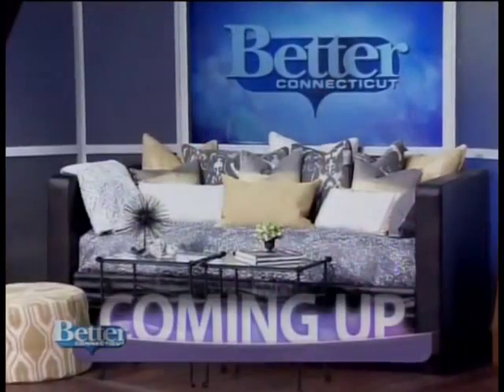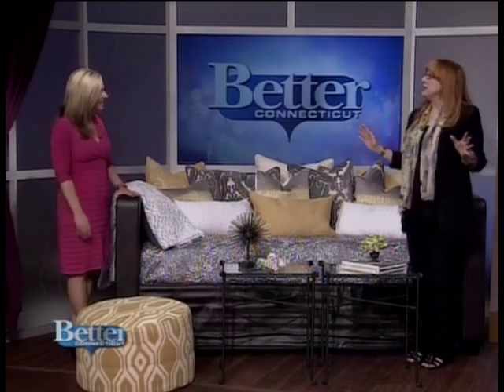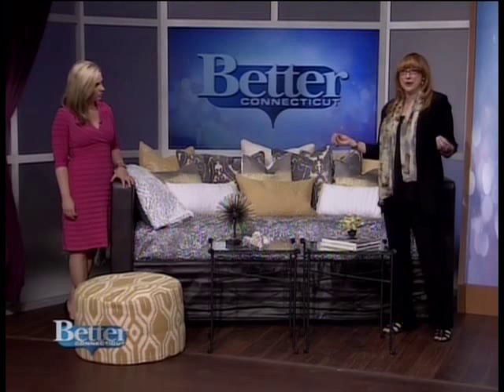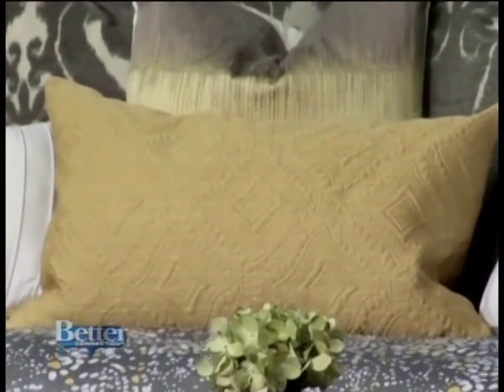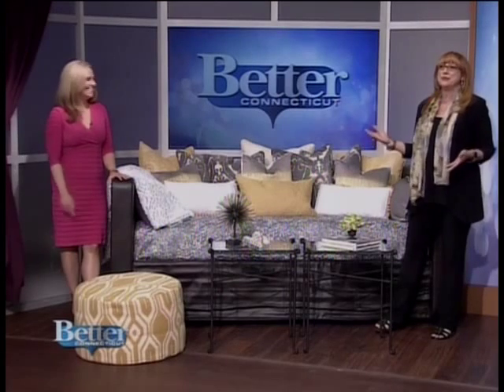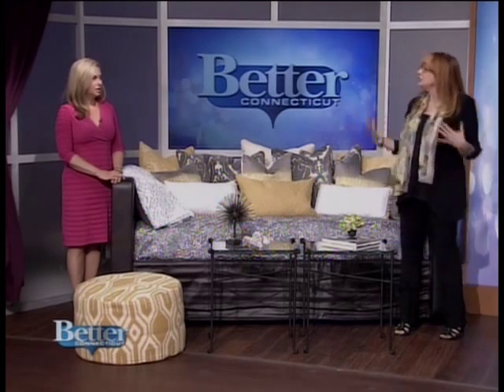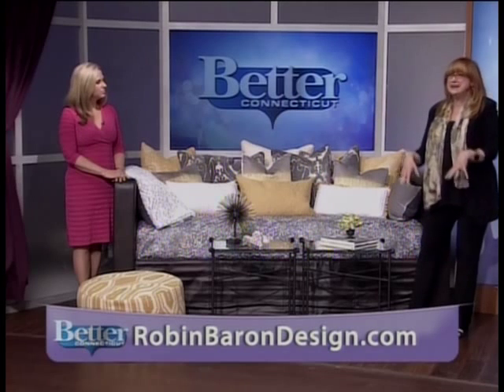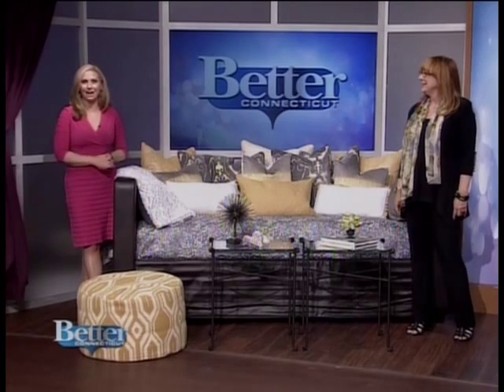Robin Baron's Daybed Oasis on Better Connecticut TV - August 2014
Empty nest? Kids coming home from college to visit? Kids moving home after college to start their lives? How can you keep your spare bedroom from looking like...well...bedroom and make it into an oasis that easily transforms from bedroom to your own private get away?

The answer is a daybed! Watch as Robin talks about how this Charles P. Rogers daybed, when paired with Anthology linens, can turn that spare room into a bright, affordable place to escape!

Robin is the go-to person for lifestyle, home interiors, accessories, and living fabulously! Her philosophy, Life Through Design™, embodies her belief that design and inspiration can be found anywhere.